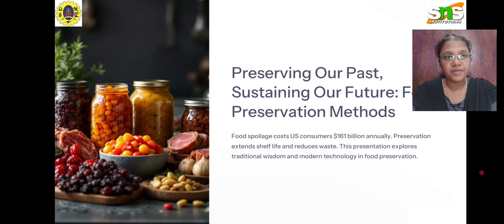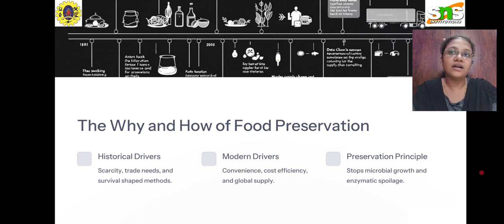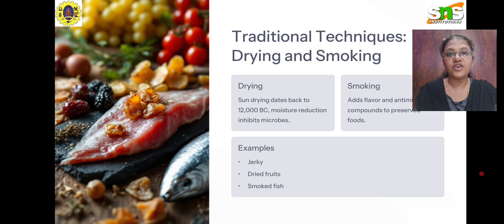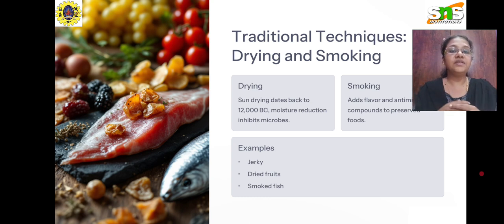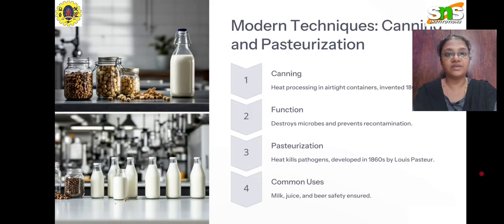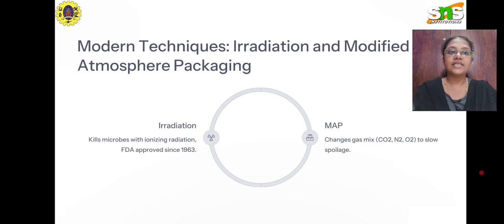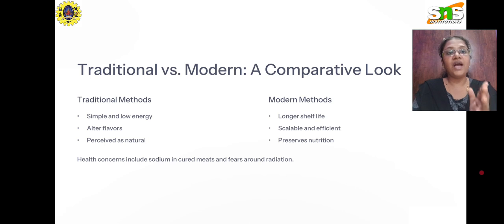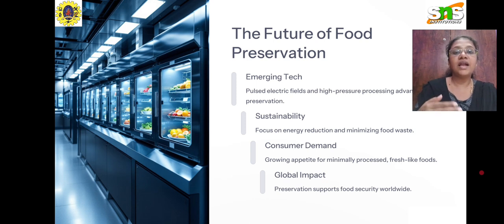Methods of Food Preservation | Introduction to Food Technology | SNS Institutions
Want to make your food last longer and cut down on waste? In this video, we explore the most effective food preservation methods used around the world — from ancient techniques to modern hacks!
Learn how to protect your food from spoilage using methods like:
✅ Refrigeration & Freezing
✅ Drying & Dehydration
✅ Salting & Sugaring
✅ Pickling & Fermentation
✅ Vacuum Sealing
✅ Canning & Pasteurization